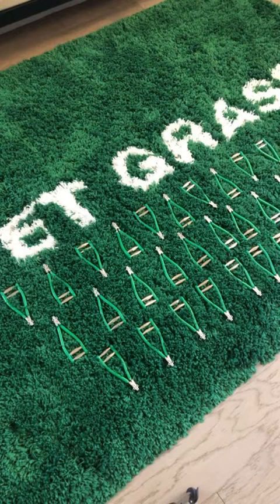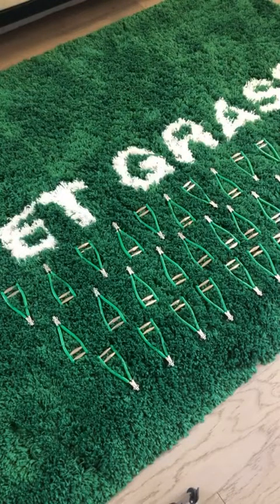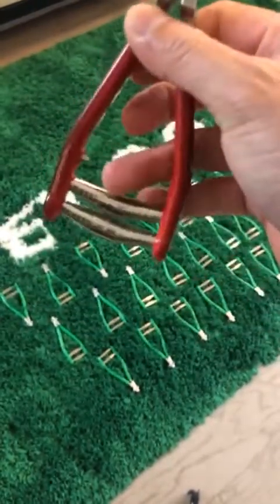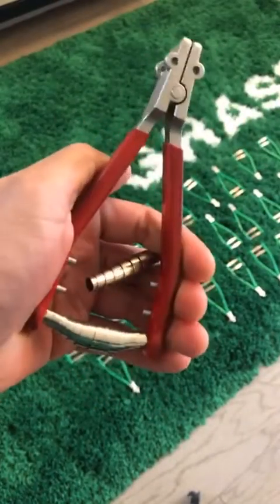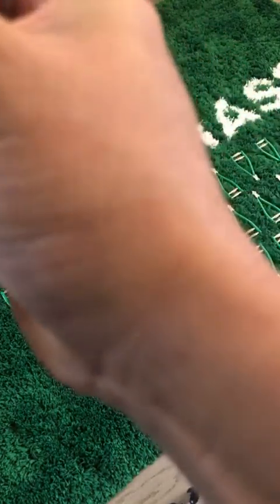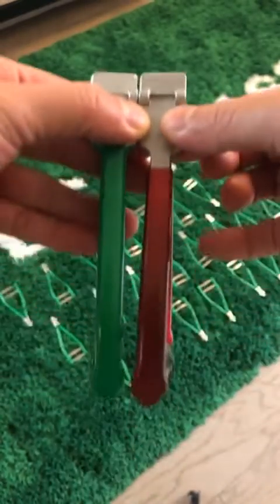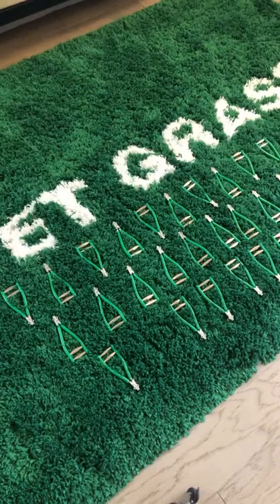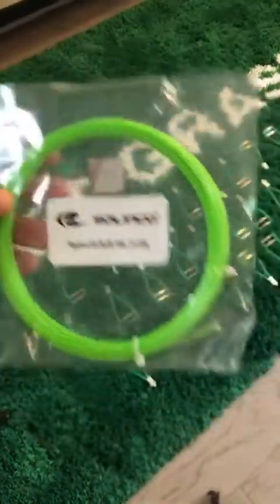Solinco x Mains & X Starting Clamp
We finally got our samples in and ready to ship out to our followers!
Pre order and sold out within 24hrs

ARE YOU THINKING OF STARTING YOUR TENNIS STRINGING COMPANY IN 2020? YOU CAN OPEN A CHASE SAPPHIRE CARD AND GET $750 WORTH OF POINTS JUST BY SIGNING UP FOR THE CARD AND PAYING FOR YOUR MACHINE THAT WAY

Chase you’ll receive 60000 points when you sign up

Capitalone Quick Silver is the next best thing!

Discover it Cashback
$50 sign up bonus